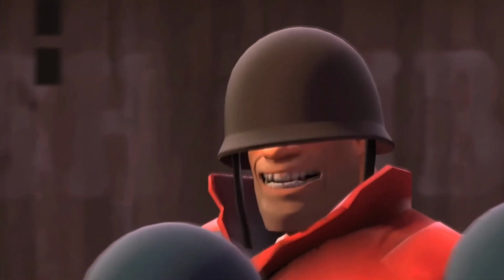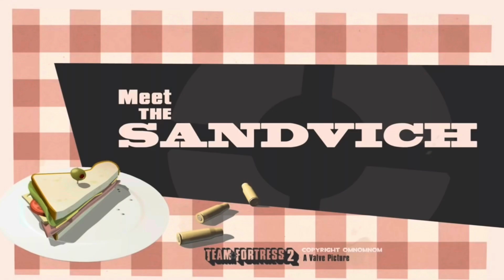How I Made My N scale TF2 Payload Cart/Bomb Cart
The Music Used In This Video Is Made By S.A. Music and Valve